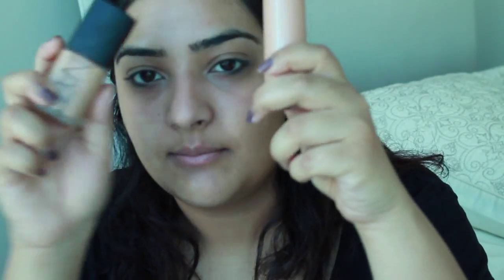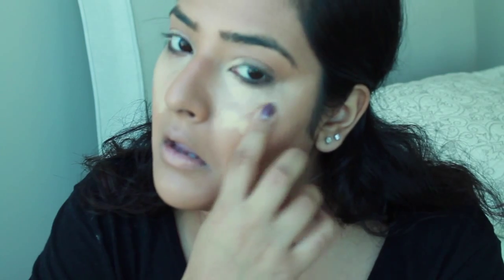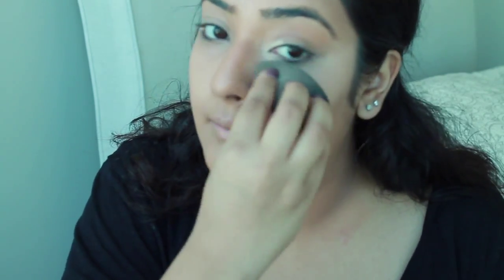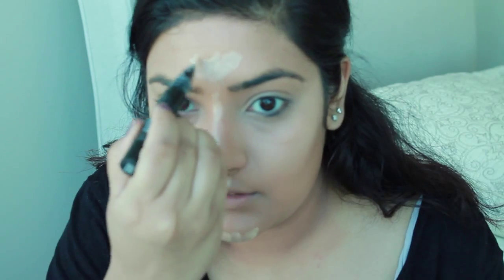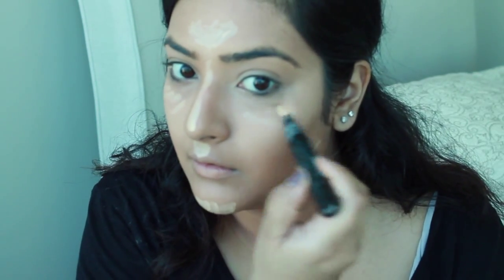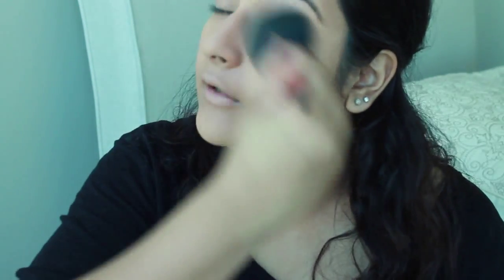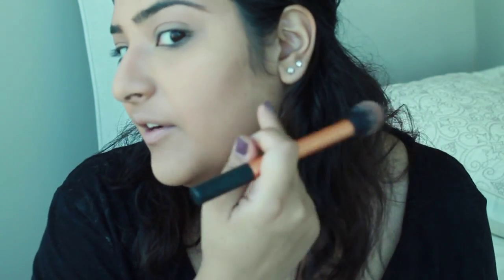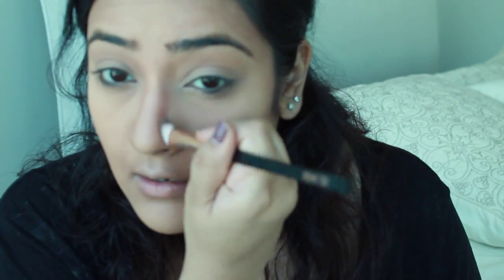Highlight & Contouring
this video is pretty much everything you need to know about highlighting and contouring!